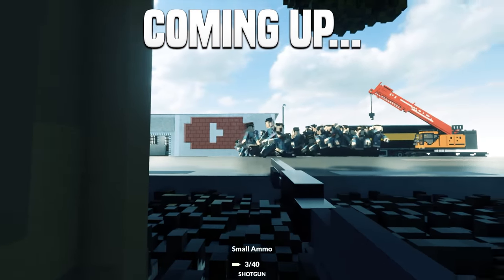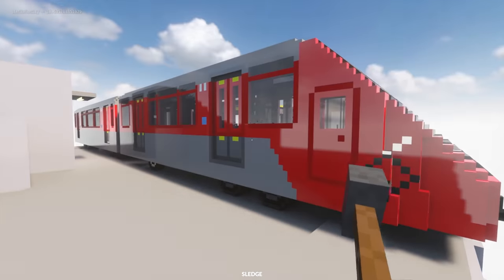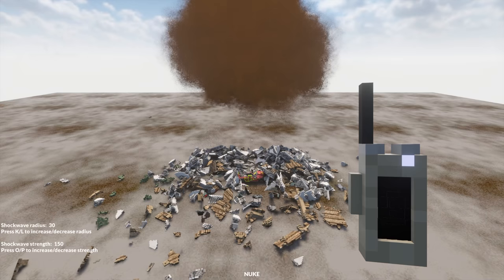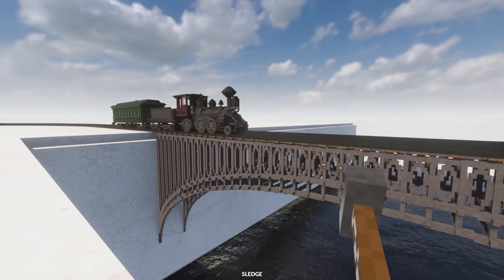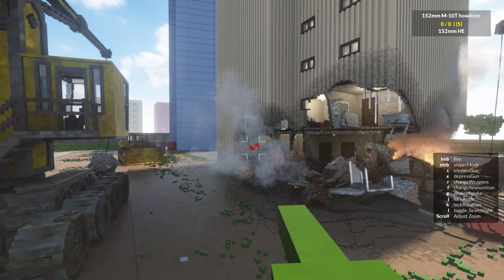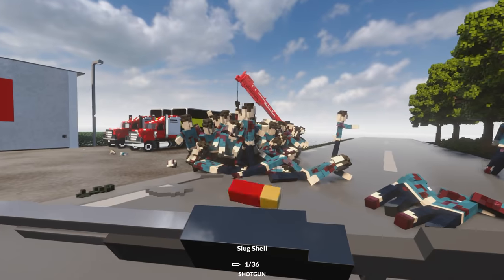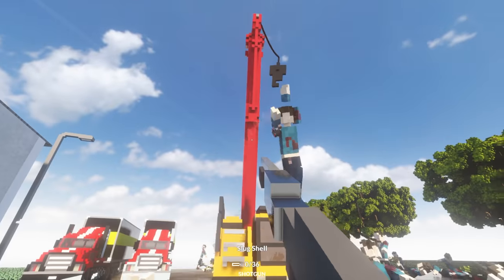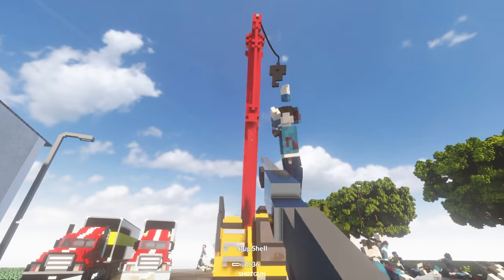Zombie RAGDOLLS Break Into YouTube Studio - Teardown Mods Gameplay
The mods I've installed previously like that katana, lightsaber, and nuke are all going to be very useful when dealing with the zombie apocalypse.

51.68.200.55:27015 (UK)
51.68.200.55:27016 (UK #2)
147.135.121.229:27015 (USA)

-Unturned Server-
Fudgy Gaming | Semi-RP | FudgyRoleplay.com | 24/7
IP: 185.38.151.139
Port: 28265